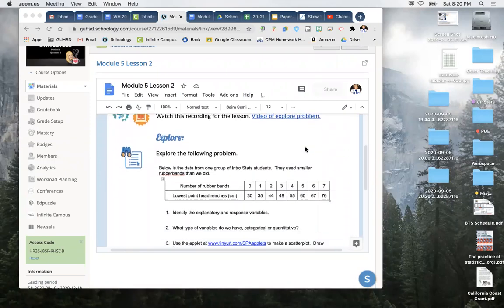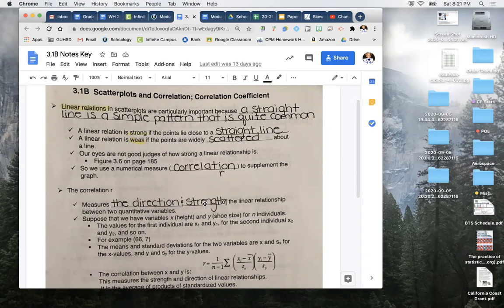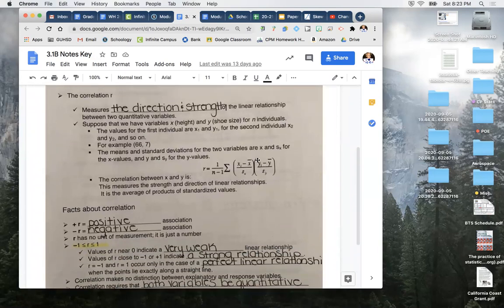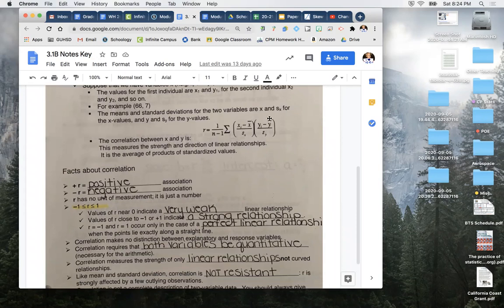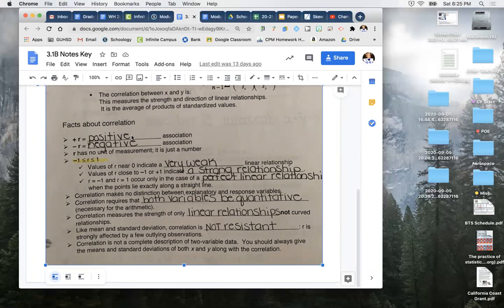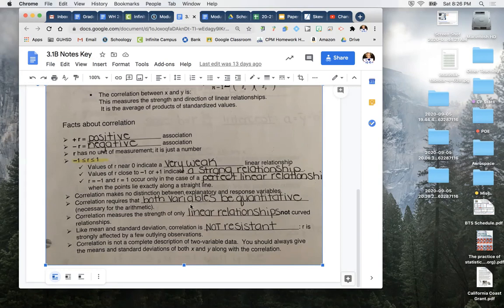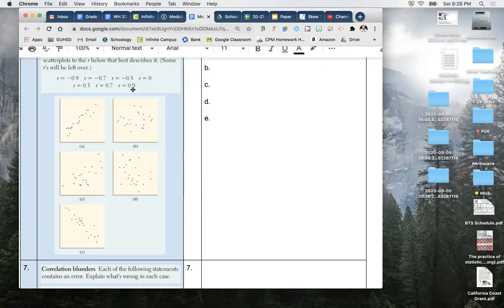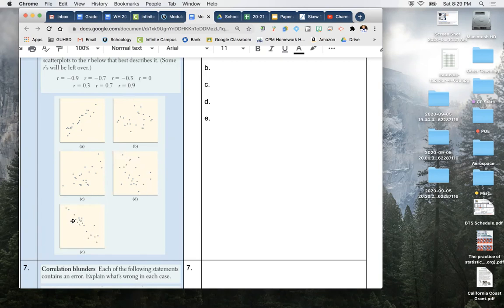Statistics Module 5 Lesson 2